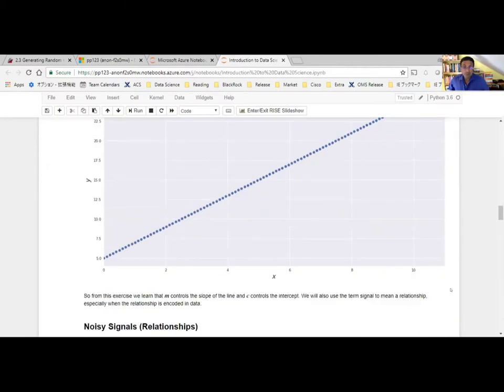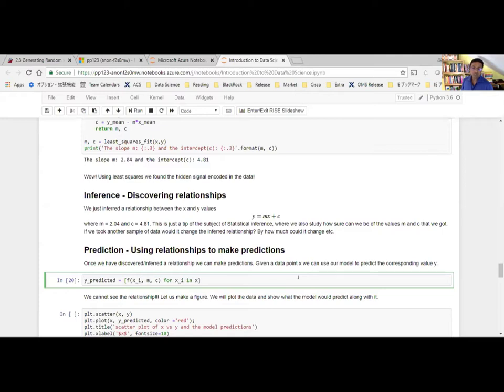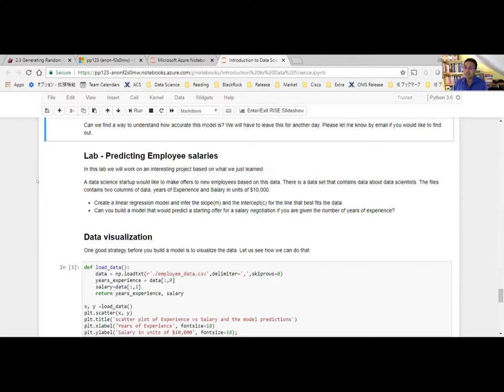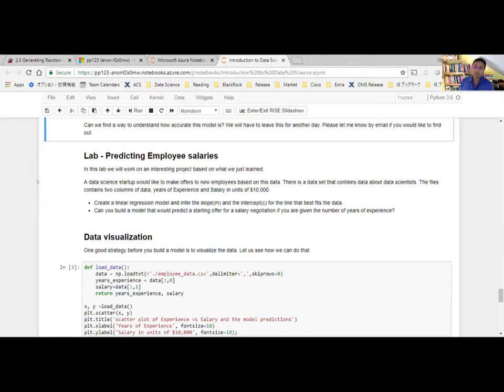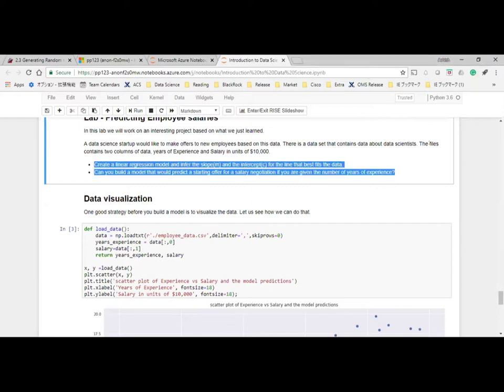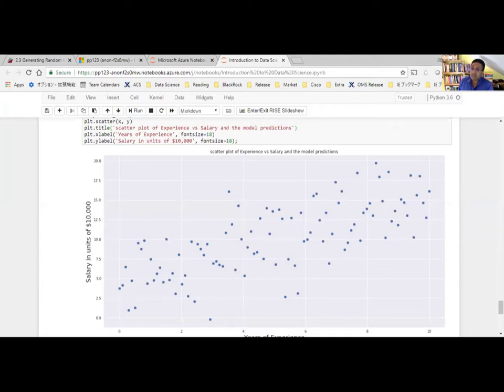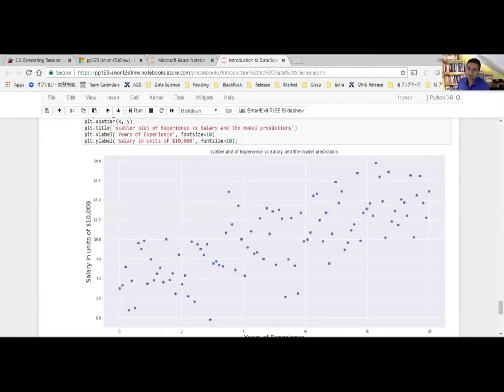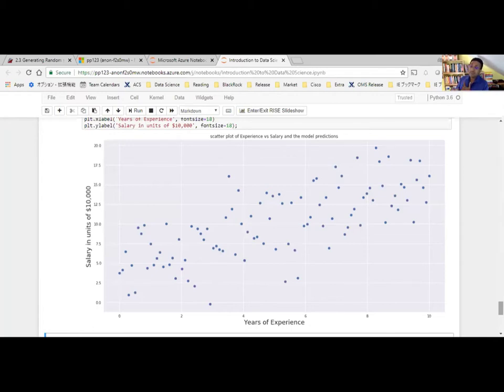6 Inference Predictions DiscussionOfApplications